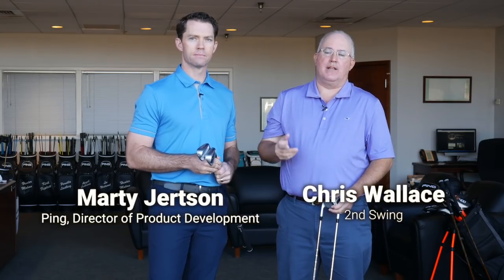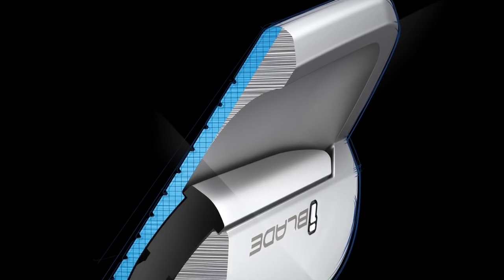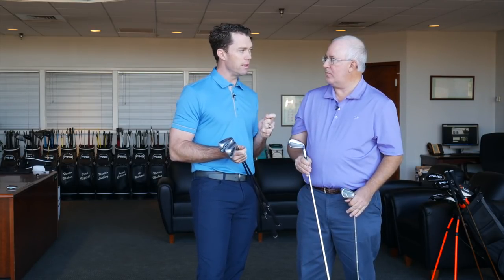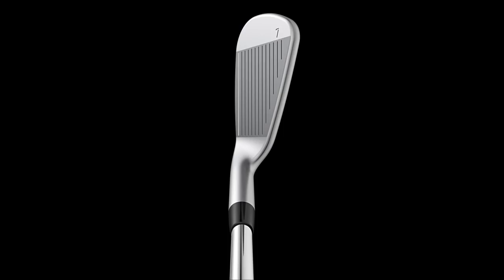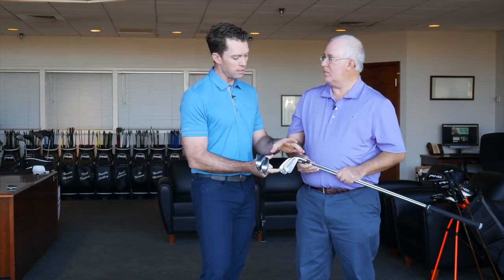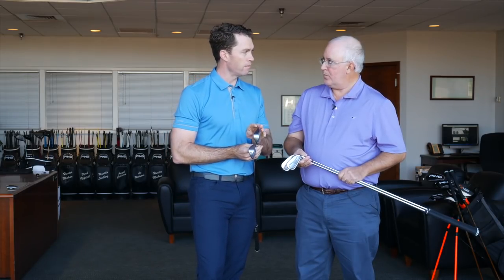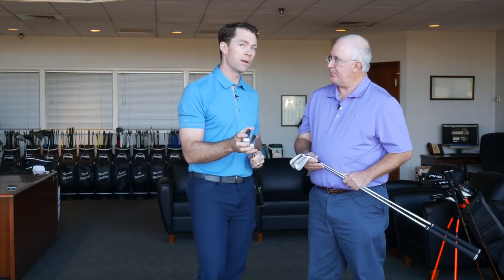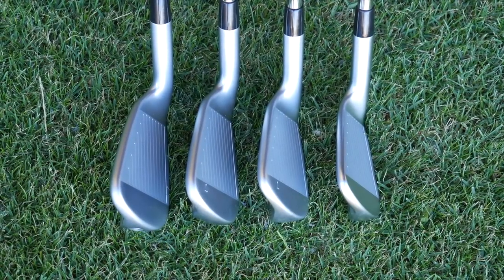PING Irons Comparison Review | Learn which PING Irons are best for you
Chris Wallace, 2nd Swing Staff Writer, discusses the current lineup of PING Irons with Marty Jertson of PING, and what types of players should be playing these irons. Increase Your Performance, Control & Workability With PING Golf Irons. Improve your game and lower your handicap.